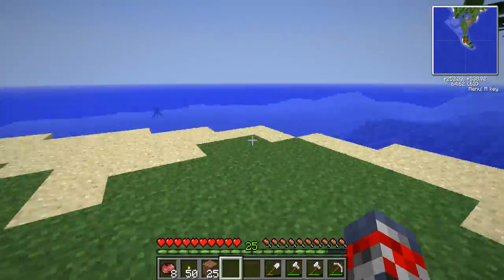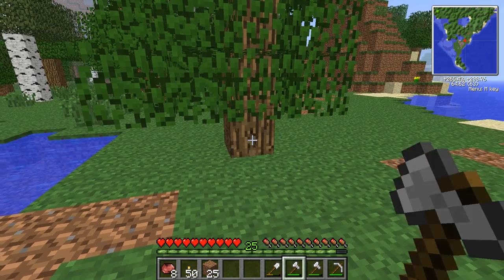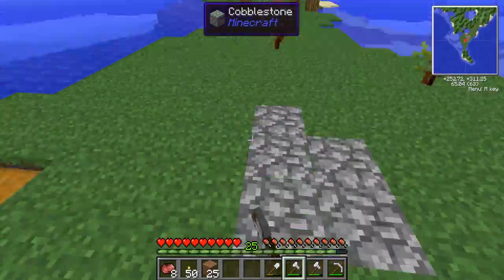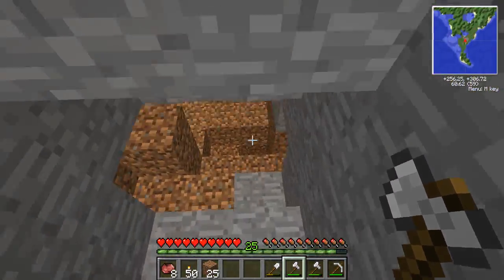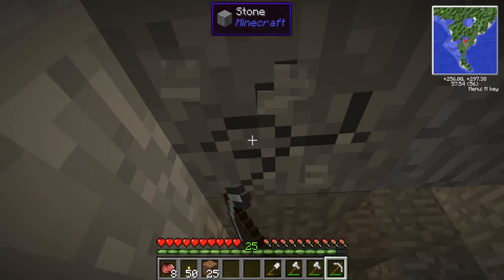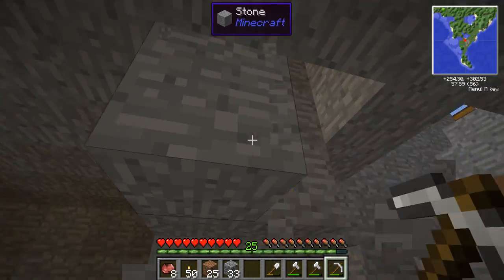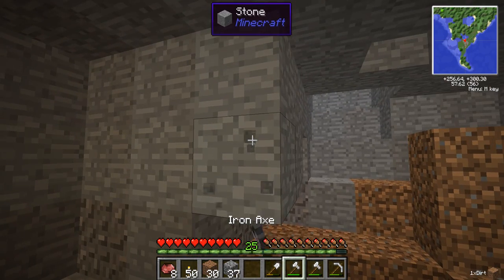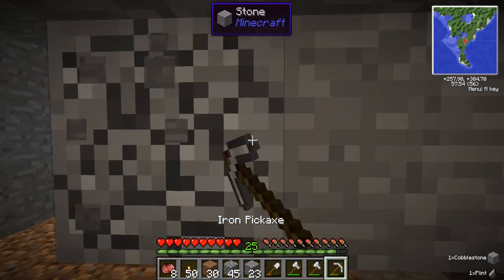Tekkit Lets Play Episode 1 - Getting Started